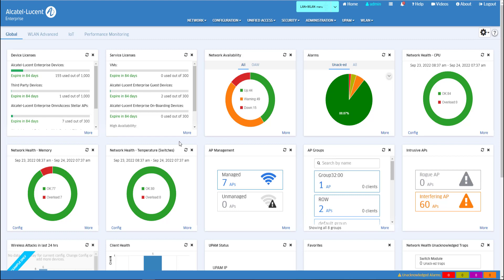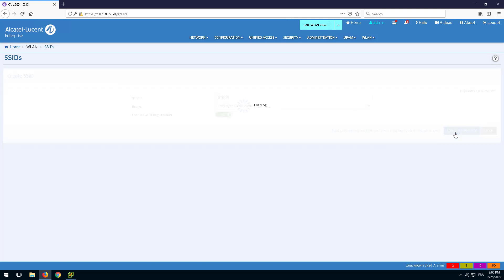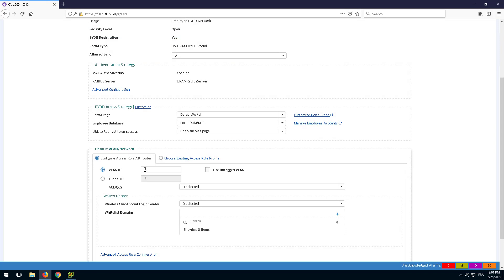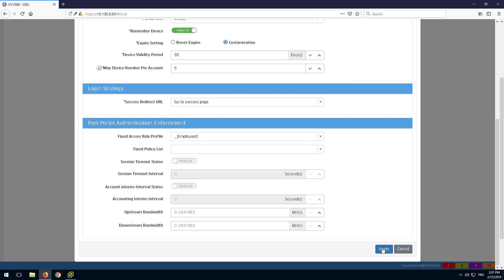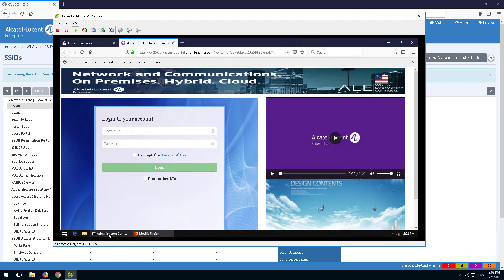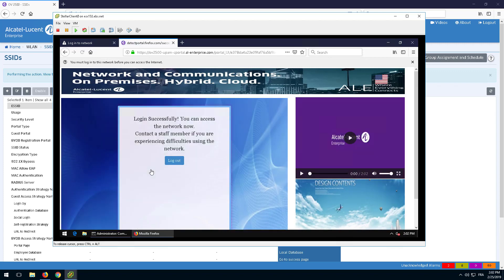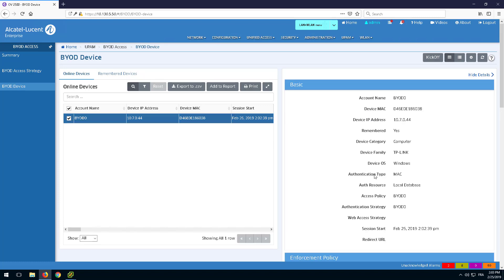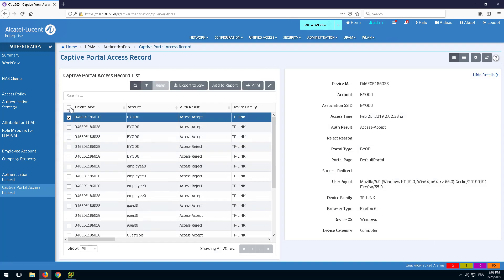OmniVista 2500 - UPAM BYOD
Learn about the OmniVista 2500 NMS BYOD SSID creation.